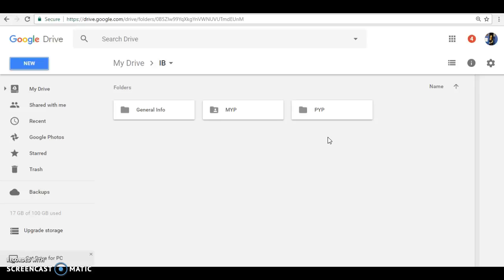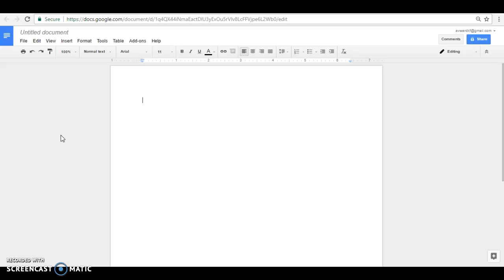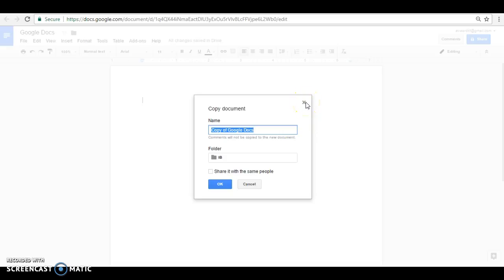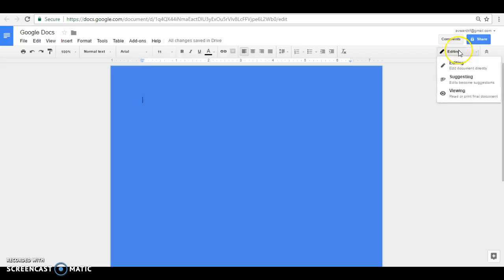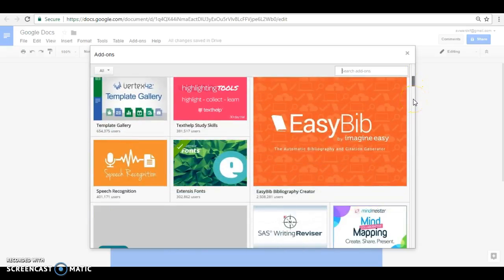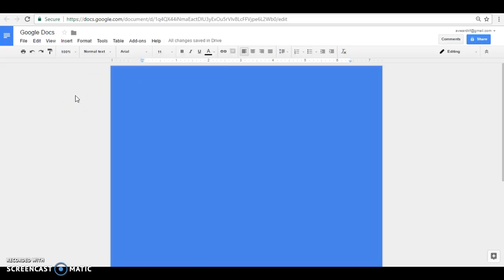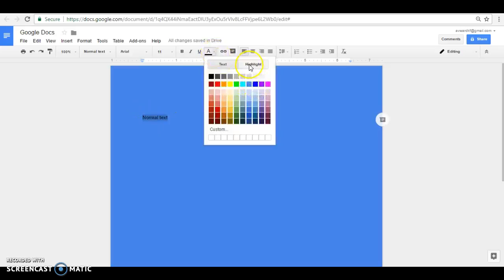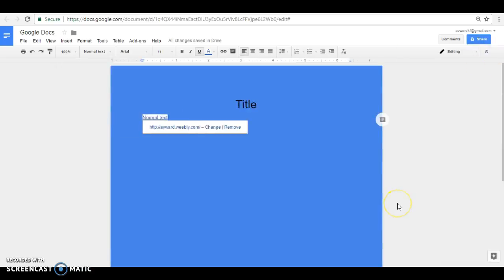Google Docs Introduction